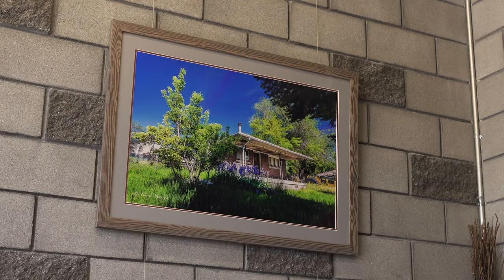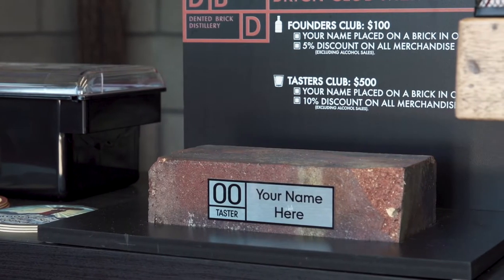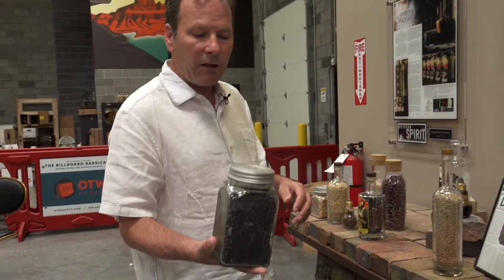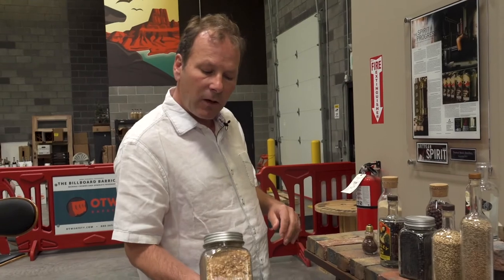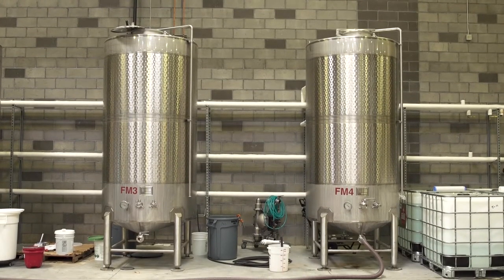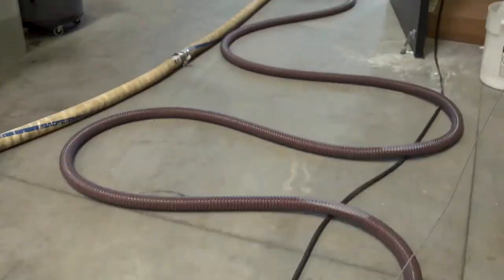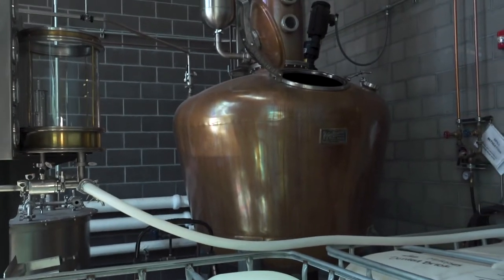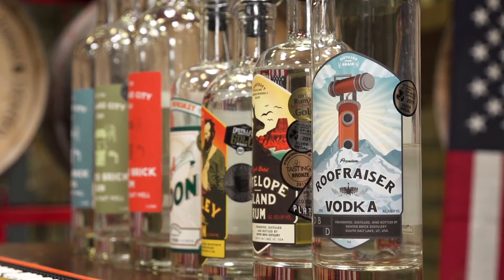Dented Brick Distillery Tour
Take a tour with Marc Christensen, Founder of Dented Brick Distillery.